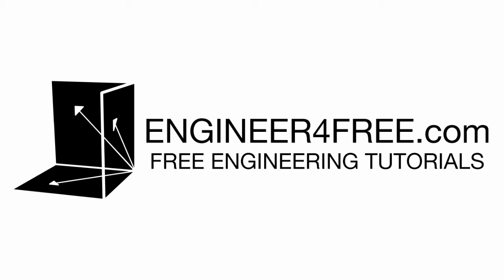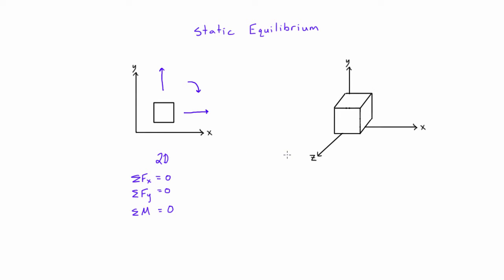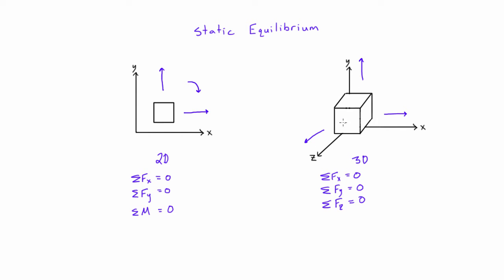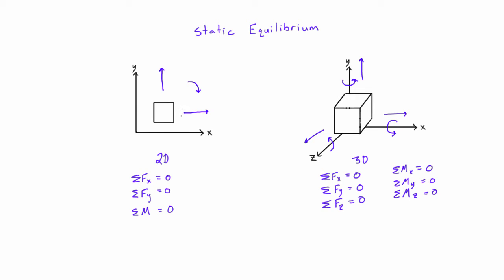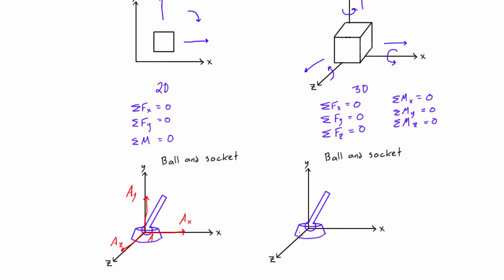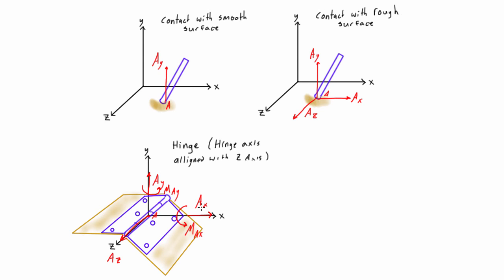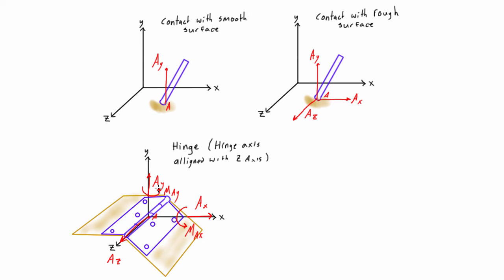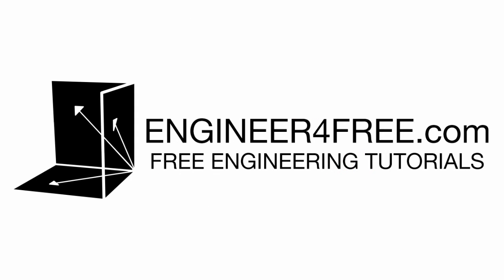Reaction forces and the different types of 3D supports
This engineering statics tutorial goes over reactions forces and the different types of supports we can have in 3D problems.